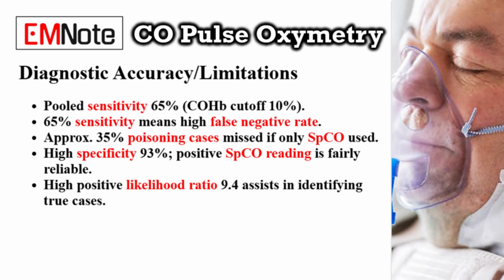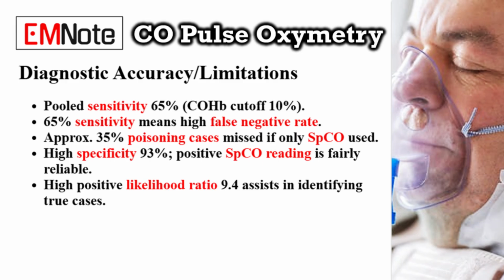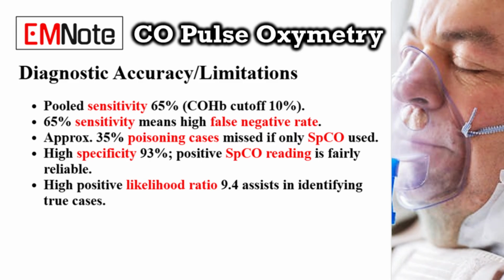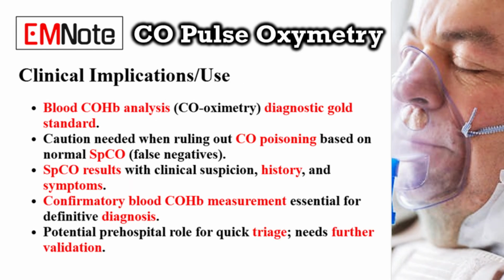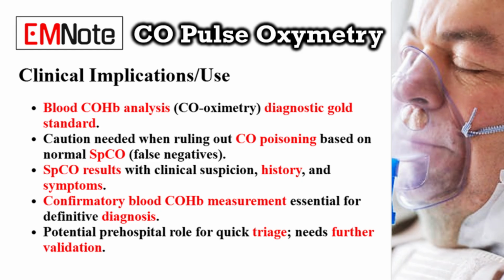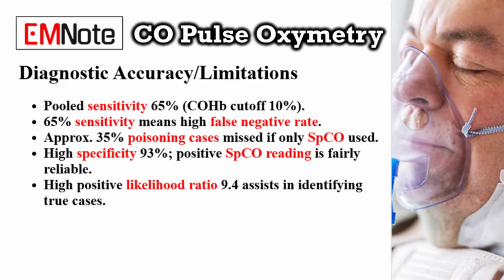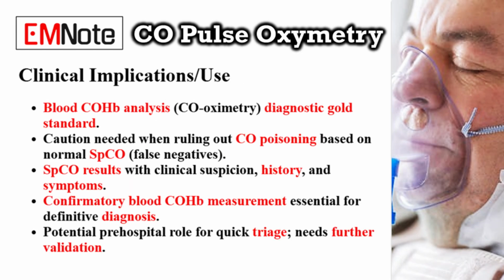CO Pulse Oximetry in Carbon Monoxide Poisoning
Carboxyhemoglobin Pulse Oximetry (SpCO) in Carbon Monoxide Poisoning

SpCO is a quick, noninvasive method designed to estimate carboxyhemoglobin (COHb) levels in patients suspected of acute carbon monoxide (CO) poisoning. While its speed is an advantage, its diagnostic accuracy is suboptimal for screening or definitive diagnosis.

A systematic review found SpCO to have a pooled sensitivity of 65% and a specificity of 93% using a COHb cutoff of 10%. The low sensitivity means a high false negative rate; relying solely on SpCO could miss approximately 35% of poisoning cases. The high specificity suggests a positive SpCO reading is fairly reliable, but this doesn't overcome the limitation of poor sensitivity.

Therefore, SpCO isn't recommended for excluding CO poisoning in the emergency department. Blood COHb analysis via CO-oximetry remains the diagnostic gold standard. Clinicians must interpret SpCO results cautiously, always considering the patient's clinical picture, history, and symptoms. Its rapid nature may make it useful for prehospital triage, but this application needs further validation. In summary, SpCO has moderate specificity but insufficient sensitivity, limiting its clinical utility as a standalone screening tool.